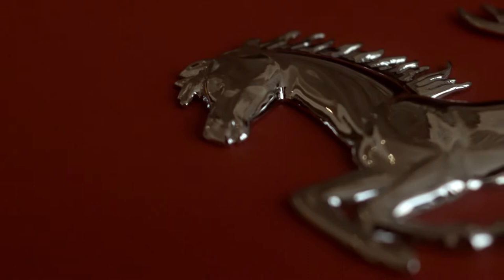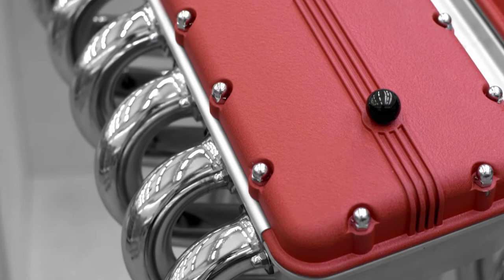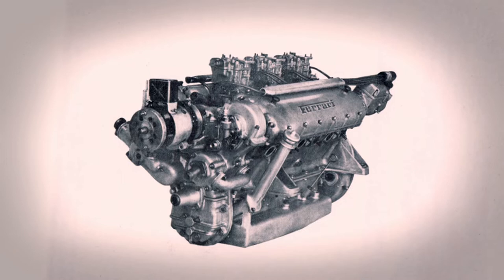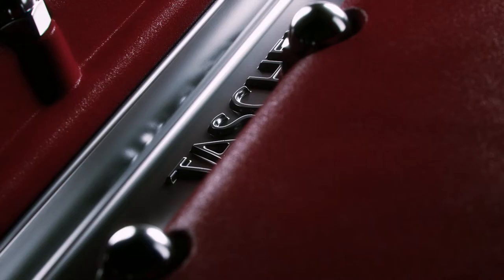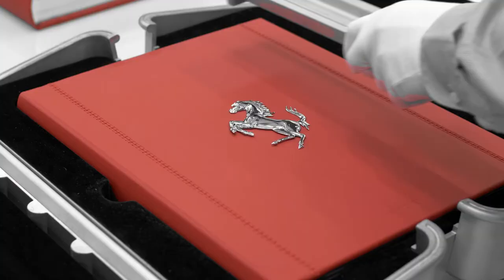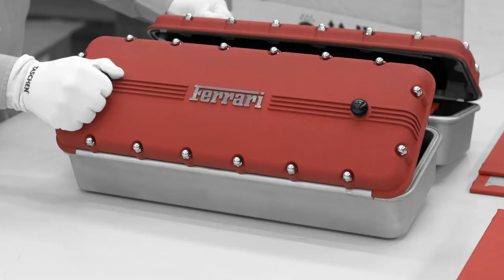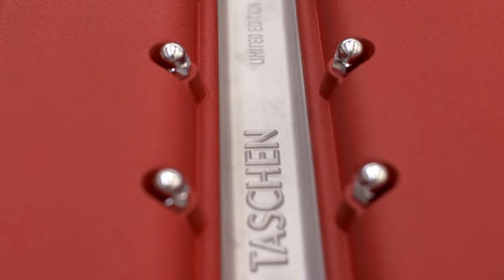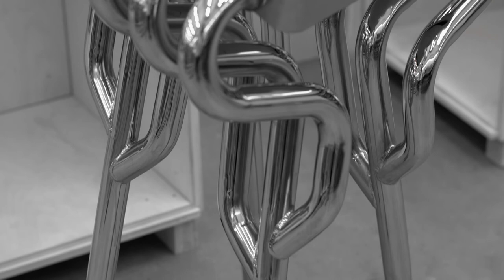Marc Newson on Ferrari. The designer presents his sculptural stand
"I knew immediately what I wanted to do. The whole thing about Ferrari was about racing, about the engines."
Marc Newson introduces his V12 250 engine-inspired bookstand.

Direction: Theo Davies
DOP: Anna Macdonald
Sound: Paul Berry
Editing: Hagen Hinkelmann